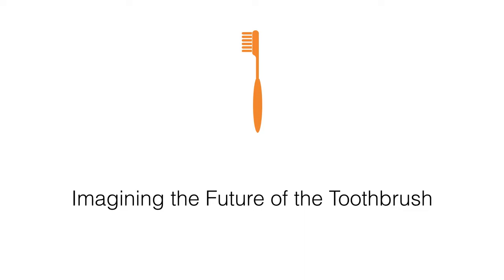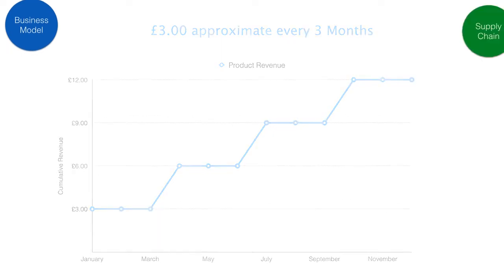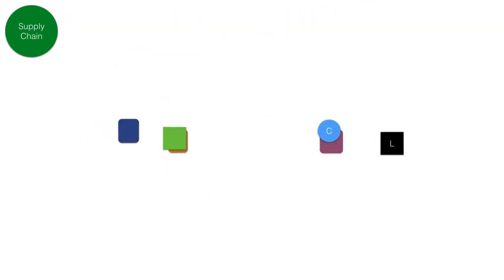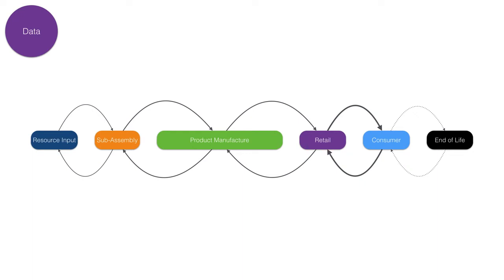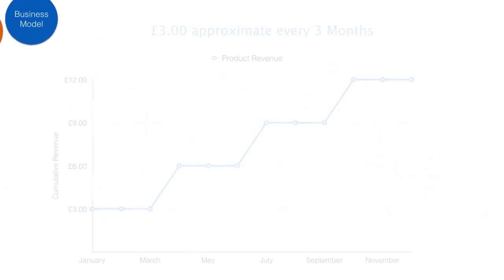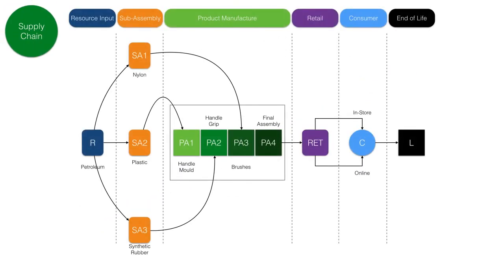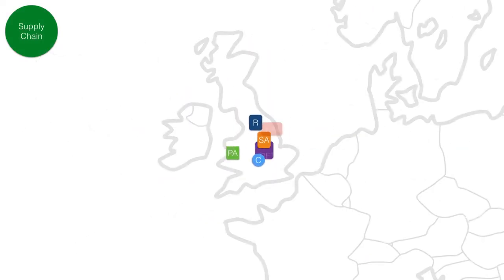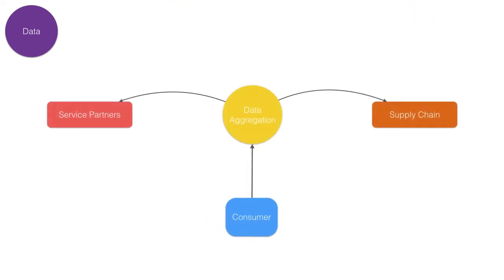Imagining the Future of the Toothbrush (Part 3)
Provides an understanding of redistributed manufacturing (RdM) from the perspective of a product scenario. Highlights the potential changes in the roles and relationships of existing entities and the application of big data in these systems. (Part 3)
[Originally created in 2015]